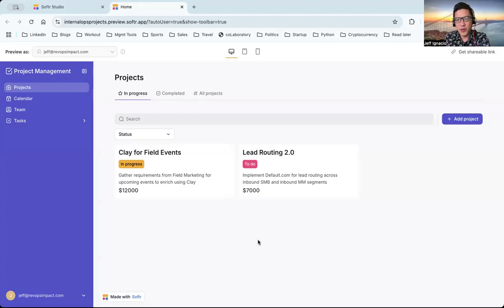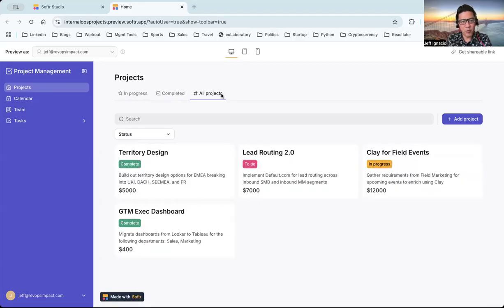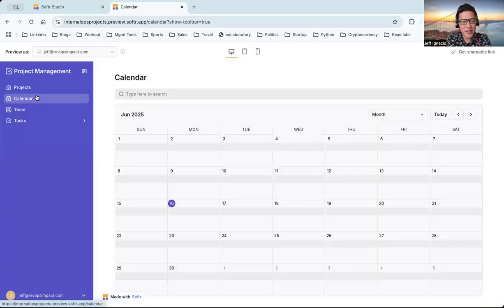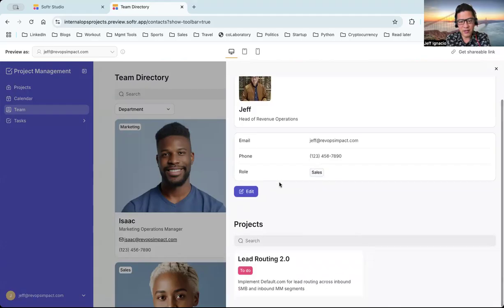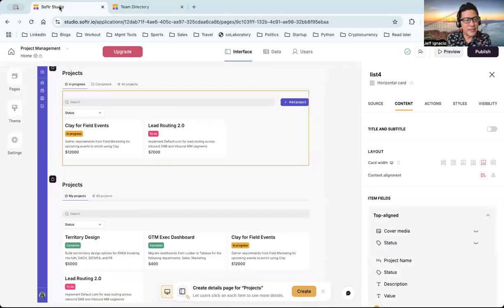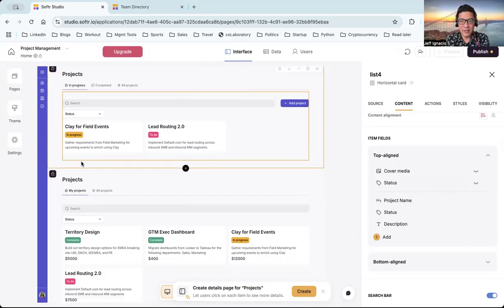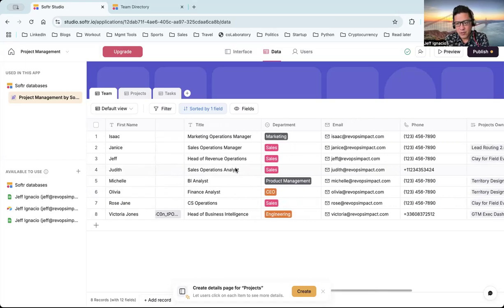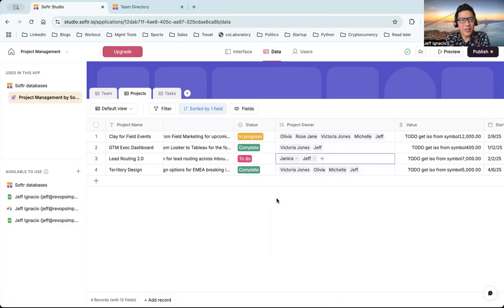Building an internal project tracker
One of the most underrated superpowers in revenueoperations ? The ability effectively balance multiple projects/initiatives tied to the company's goals. Tracking them in spreadsheets, project tools, or in this case your own internal build. 👇

If you're familiar with object orientation like all Salesforce admins are, then you could build out a no-code internal tool with your own objects using the databases feature in @Softr

The goal? Streamline how we 𝗮𝗹𝗹𝗼𝗰𝗮𝘁𝗲 𝗿𝗲𝘀𝗼𝘂𝗿𝗰𝗲𝘀, 𝘀𝘁𝗮𝗳𝗳 𝘁𝗲𝗮𝗺𝘀, 𝗮𝗻𝗱 𝗽𝗿𝗶𝗼𝗿𝗶𝘁𝗶𝘇𝗲 𝗽𝗿𝗼𝗷𝗲𝗰𝘁𝘀.

Here’s what I’ve found matters most:

➡️ Clarity on which projects take priority over others
➡️ Visibility into who is working on what
➡️ Tracking individual workstreams and overall project health
➡️ Proactively communicating when timelines shift

I have another project cooking with my digital courses and templates stored on an external portal. I could have vibe coded it but I think I could debug and launch more quickly with a solution like Softr

Good luck out there if you have an internal or external use case you're dreaming up

Go forth and operate 👋